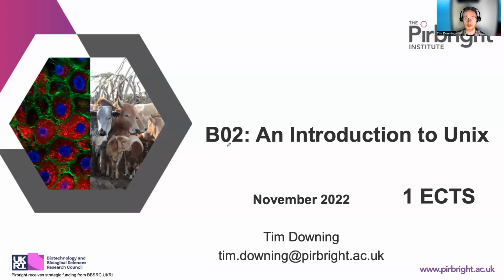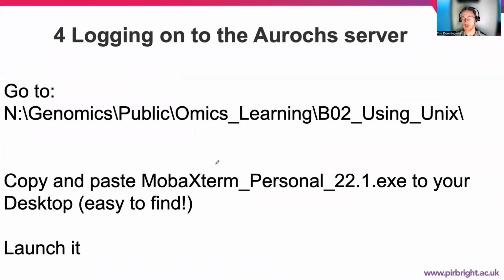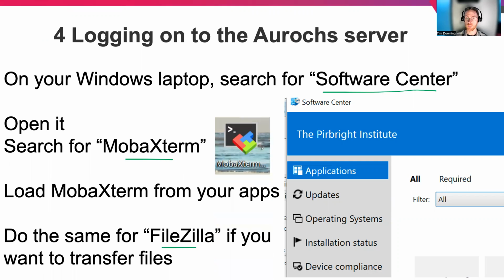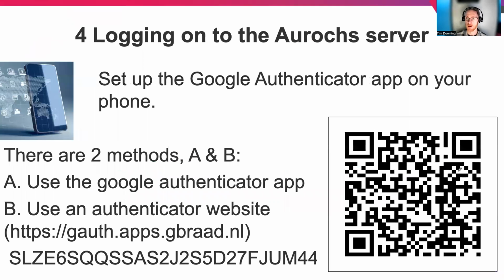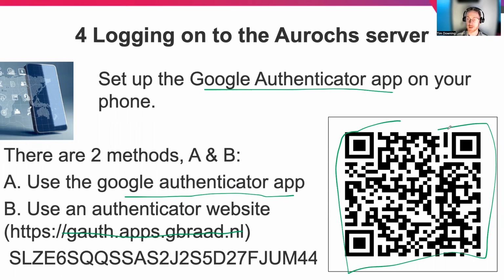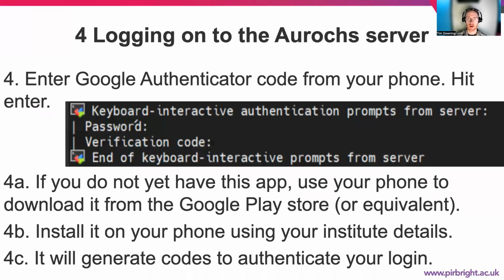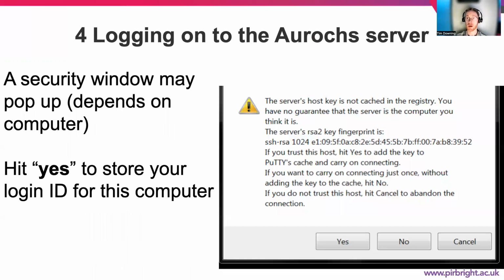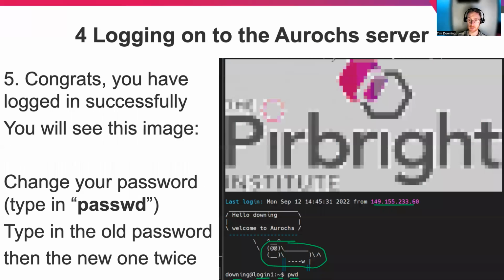B02 Unix Video 4 LoggingOn